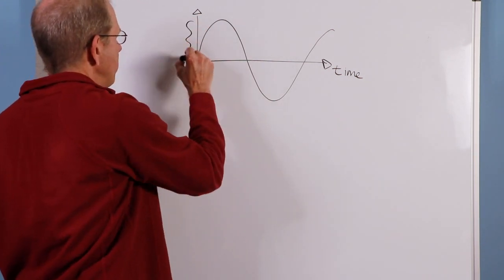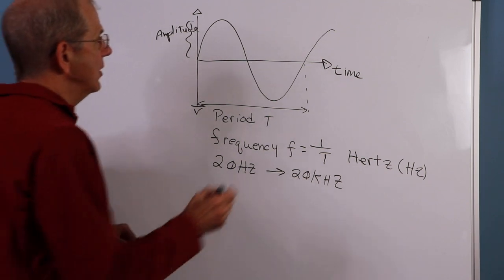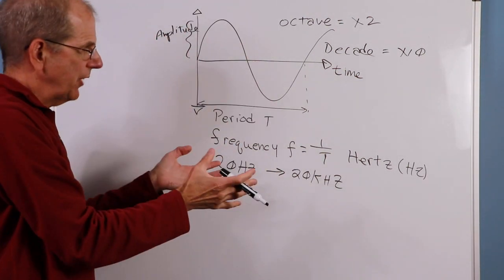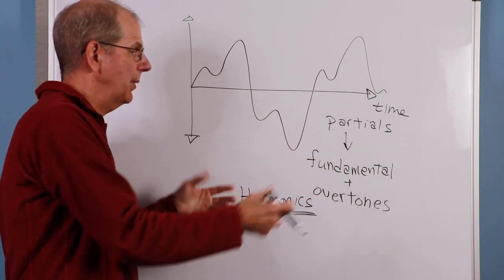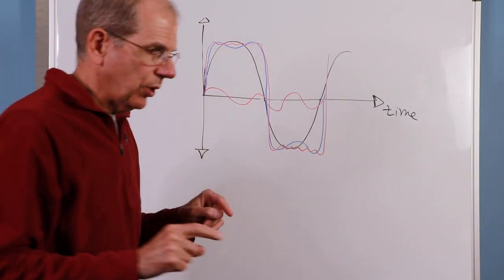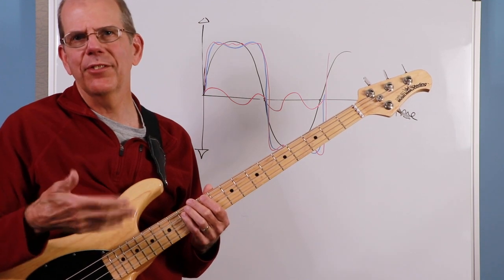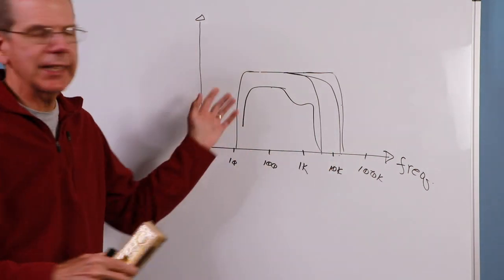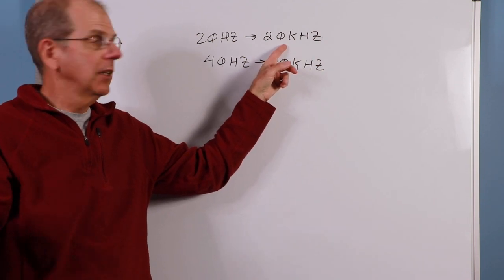Science of Sound: Human Hearing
In this video we discuss human hearing in terms of frequency range, amplitude range, and other factors.

References: Science, Waves & Sound Lecture Notes, section 9.